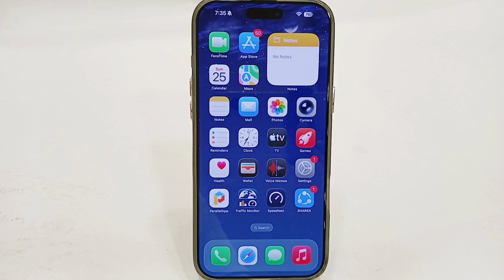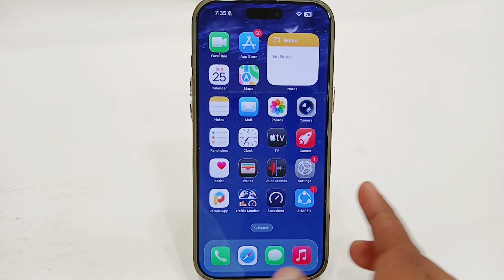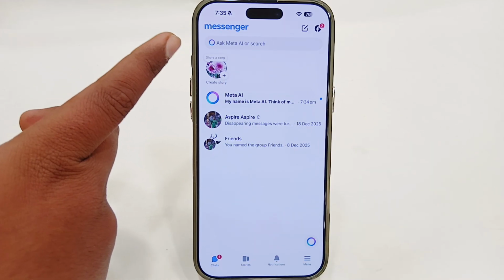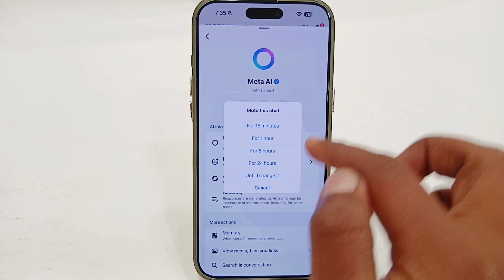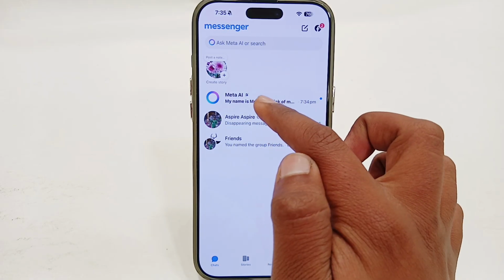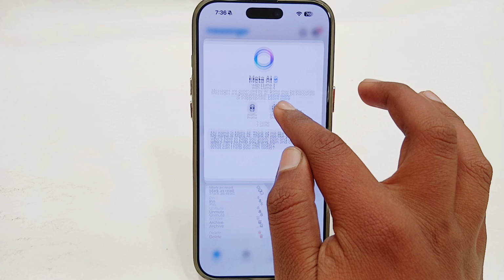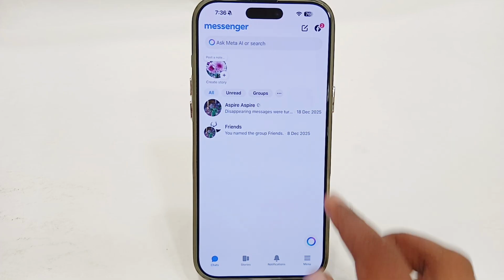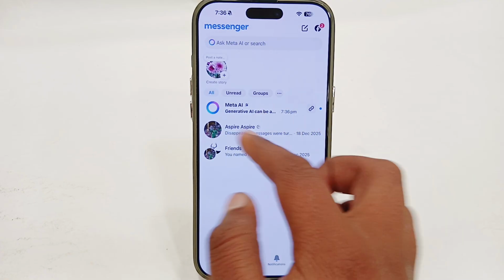How to Remove Meta AI from Messenger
Are you trying to get rid of the blue Meta AI circle or the "Ask Meta AI" search bar in your Messenger app? In January 2026, following the latest iOS 26.2 and Messenger updates, Meta has deeply integrated its AI assistant into the core interface. While there is currently no single "off" switch to delete the feature entirely, this updated tutorial covers the best 2026 workarounds to hide the AI, mute the chatbot, and stop the intrusive suggestions from appearing in your private threads.

In this video, we cover:

Muting the Meta AI Chatbot: How to find the Meta AI thread in your inbox, tap the "i" (info) icon, and select Mute  Until I change it to stop all notifications and pings.

The "Archive & Delete" Sequence: Why simply deleting the chat isn't enough in 2026, and how to archive the thread so it stays hidden from your main chat list.

The Search Bar "Ask Meta AI" Workaround: How to ignore the AI prompts in the search bar and why the "Classic Search" toggle is being phased out in the 2026 update.

Disabling AI Suggestions: How to go to your Messenger Settings  Privacy & Safety to toggle off automated "AI Suggestions" that pop up during your conversations.

Blocking the Meta AI Profile: A step-by-step on how to treat the Meta AI as a standard contact and "Block" it to prevent it from initiating any new interactions with you.

Teen Safety Pause (January 2026): Information on the new 2026 policy where Meta is temporarily pausing AI characters for teen accounts—and how to check if your account qualifies for this restriction.